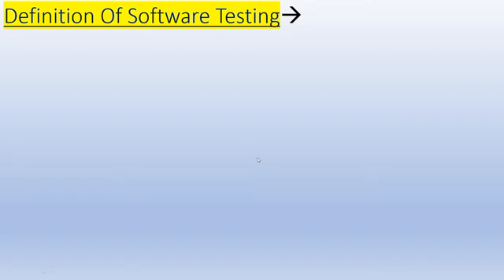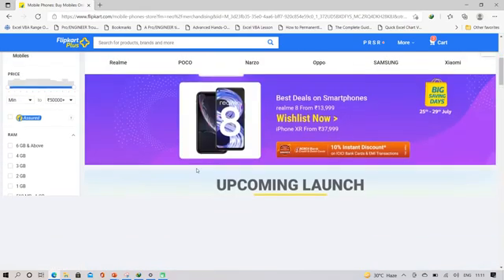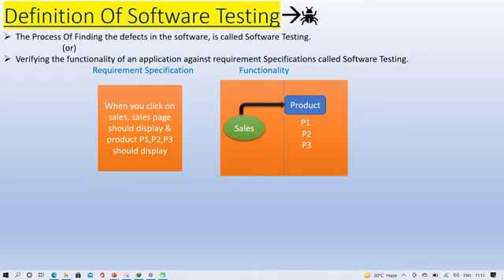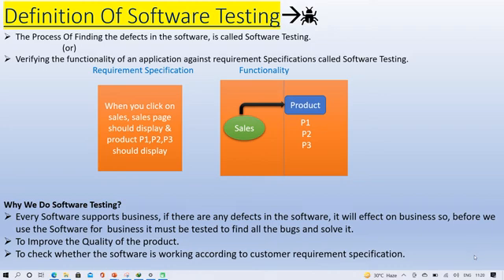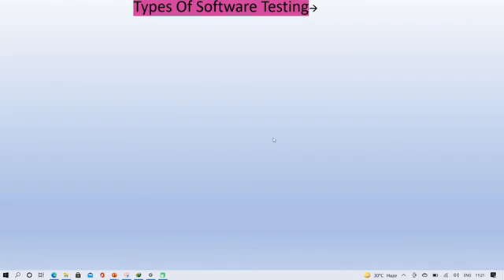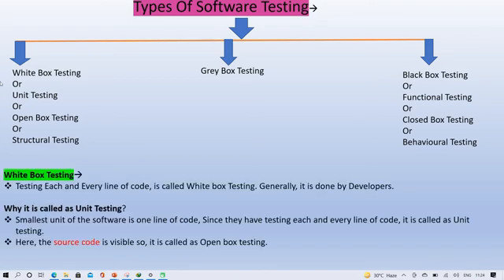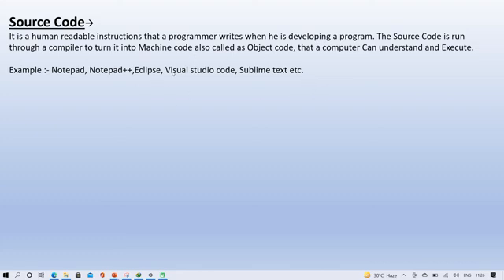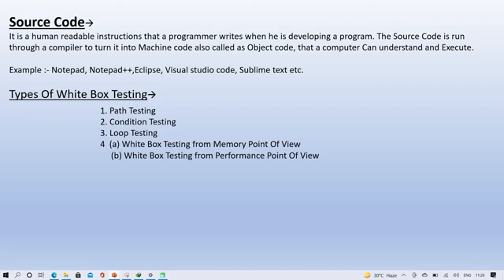software testing part-1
Software Testing.What is White box testing and what are the types of white box testing.